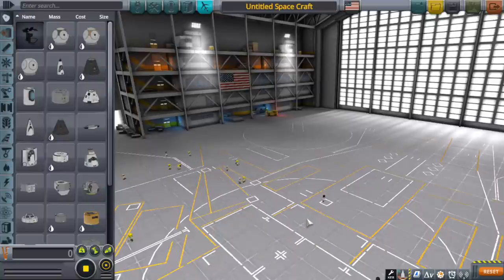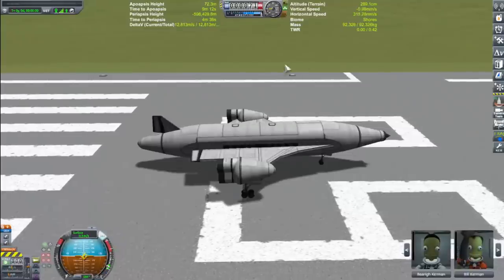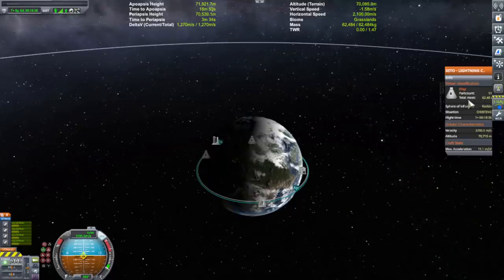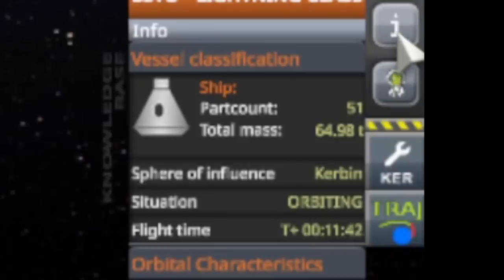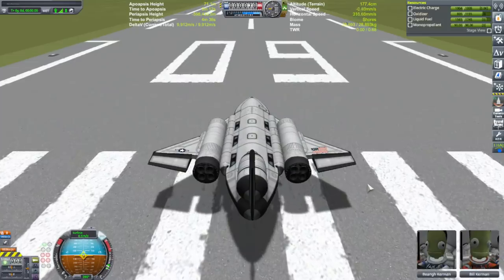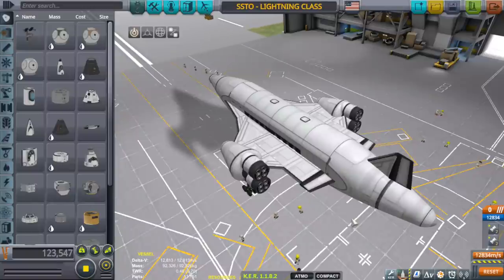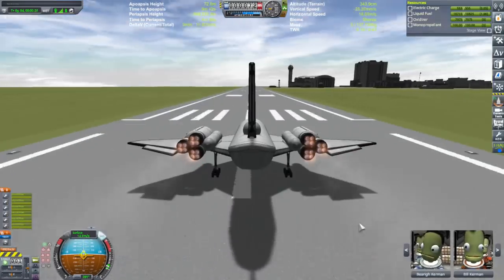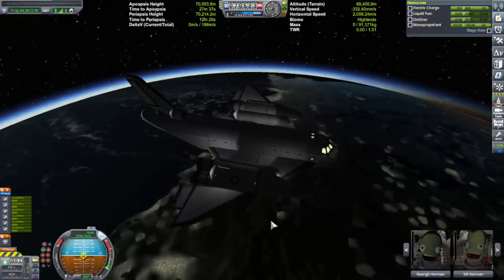SSTO sea level flight path BAD ???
Interesting results. But I think I'll stick with what I've been doing for now. Also , looking at getting the YouTube channel membership thing running this weekend hopefully! Finally right? And  ... YES ... I know water fall is awesome mod sauce. I'll download it (When I Get Around To It.) ಠ_ಠ

GAME : Kerbal Space Program VERSION 1.12.2

FREQUENTLY ASKED QUESTIONS AND ANSWERS :

1. When do you upload videos? - I make videos everyday.

2. What do you do for a living? - I work a full time construction job plus any overtime I can get.

3. Where can I download the craft file? - No downloads as of yet. I don't have the time, but these videos are meant for you to be inspired to build your own crafts. I try to make it so you can follow along with the build.

4. What is a SSRT ? -  SSRT means Single Stage Rocket Technology. It was a term used before the term SSTO was a thing.

  Everything from Outposts on far away moons and Mining Stations around asteroids and comets, you name it I've ether built it or it's on my to do list! I still haven't really explored things like building SpaceX starship or any of the NASA spacecraft, and I think that's because it been done to many times. Recreations of spacecraft can be found almost everywhere on YouTube now and so making yet another one seem redundant. Only if the spacecraft recreation is of one that I loved as a kid will I even attempt to build it. Like the Apollo Moon Lander, or the whole Apollo rocket! Now that rocet was cool!

As for things like RSS/RO ( Real Solar System and Realism Overhaul ) I have a few videos on those mods where I successfully built an SSRT ( single stage rocket technology ) craft and built a space station with said craft. Very difficult but VERY fun!

 Now I don't just play Kerbal Space Program or KSP for short all the time. I like space and technology and so I gravitate to games with those types of themes. Like EVE online or Star Trek online. You have Sins of a Solar Empire and Spore where you create and build your own galactic empire and even design your own ships! Fallout 4 is also a favorite of mine and when I get a chance to make a video of it, I make sure it's fast, funny and entertaining.